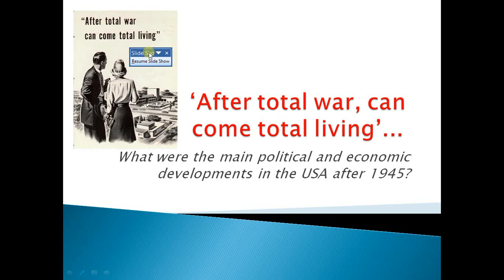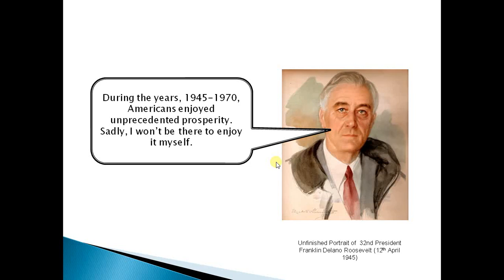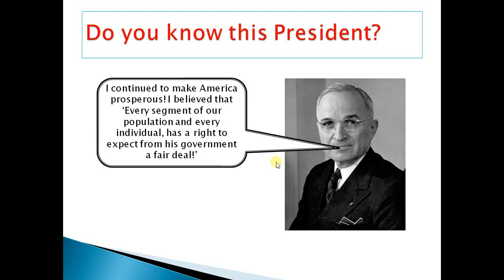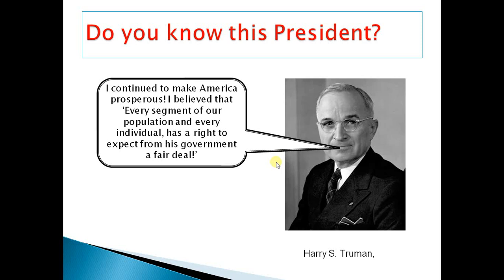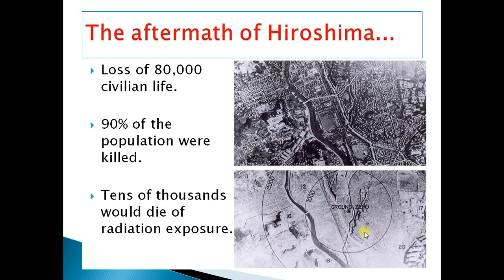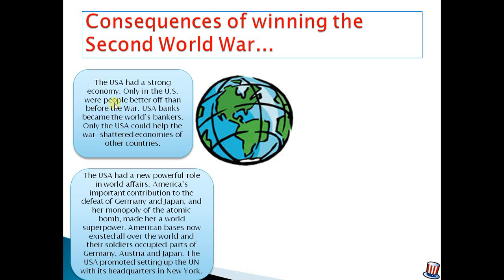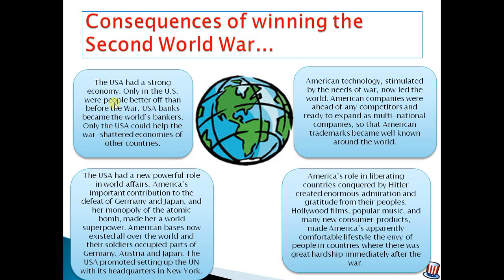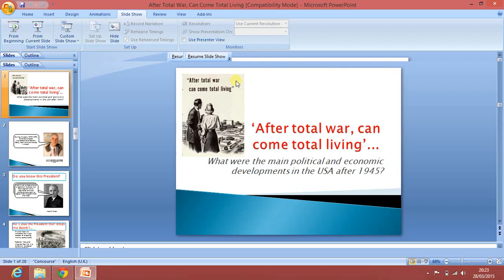The Development of USA from 1930-2000. Lecture 2: After Total War, Can Come Total Living Part 1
This is an overview of America's affluent period from 1945 until about the 1990s. It considers the consequences of USA winning the war. It looks at it's booming affluent lifestyle concerning Suburbia, consumerism. It describes America's fear of Communism, The Red Scare, McCarthyism and presidential politics of this period.